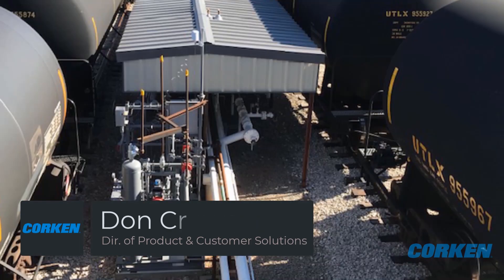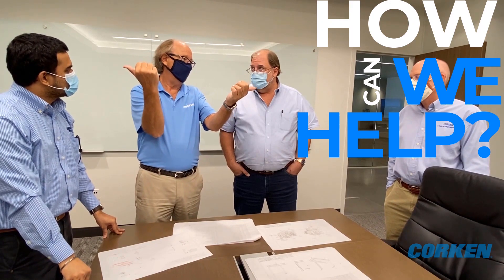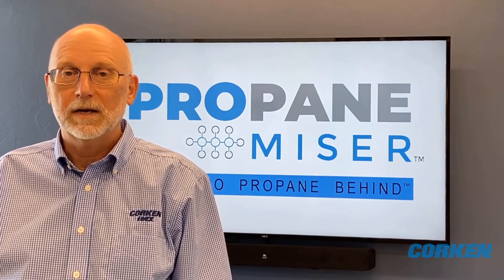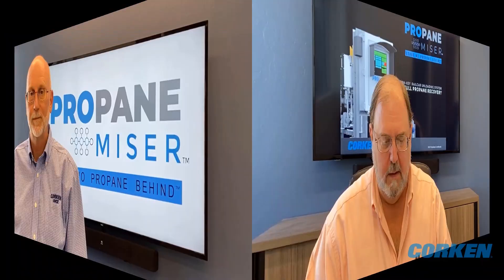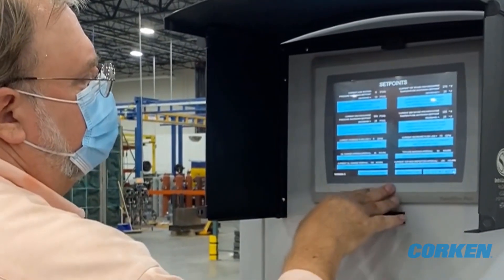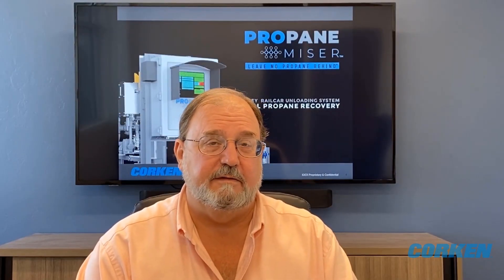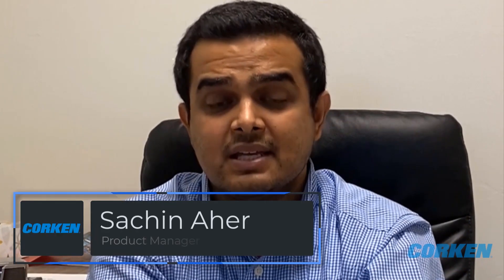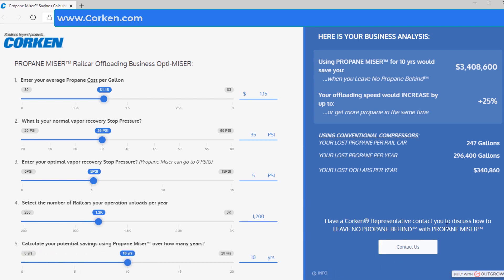The Corken Propane Miser - Leave No Propane Behind.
The Propane Miser is a state-of-the-art, turn-key railcar unloading system that safely removes all contained propane to 0 PSIG, recovering an additional 230-400 gallons of propane in every railcar.

Featuring:
A patent pending automated control system
An easy to use touch screen interface
A D791 two-stage, double acting compressor
All necessary safety controls and equipment to ensure a safe and efficient transaction.

to calculate how much the Propane Miser can save your business per year or over the lifetime of the product.